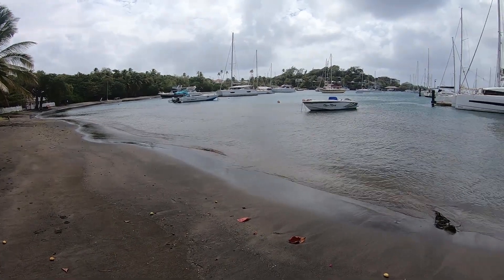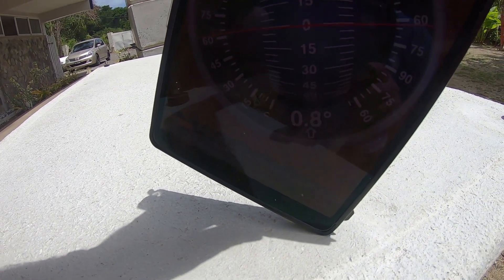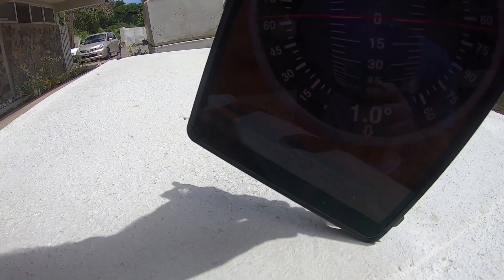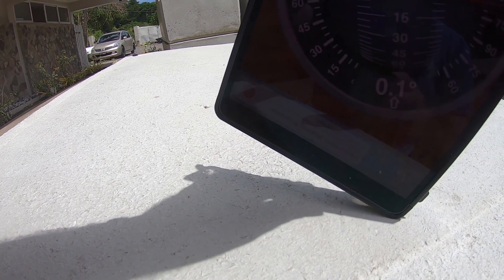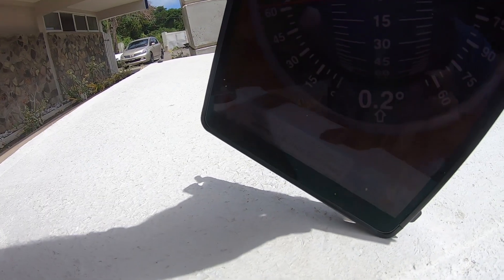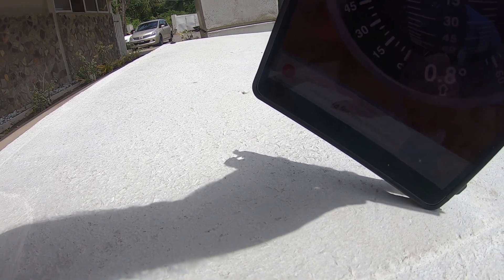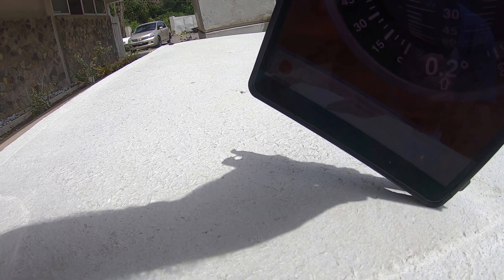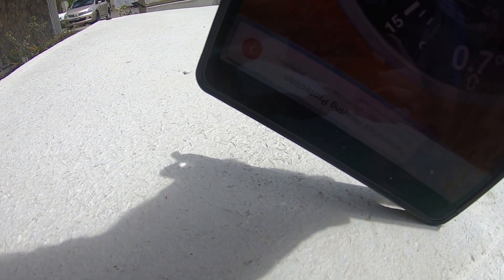Celestial Naviagation 101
Principles of celestial navigation, so you can start navigation today. No sextant required.